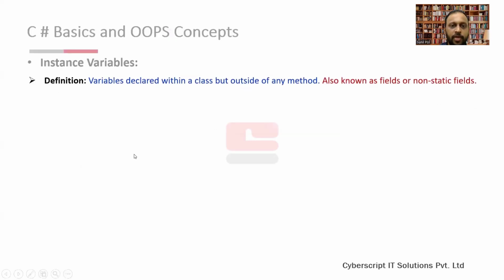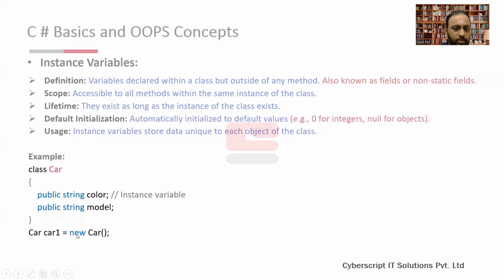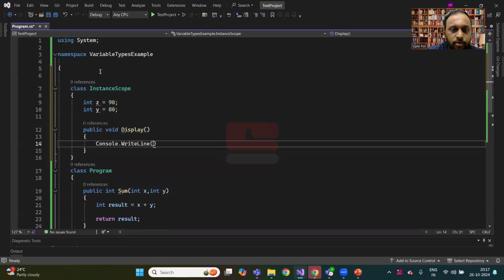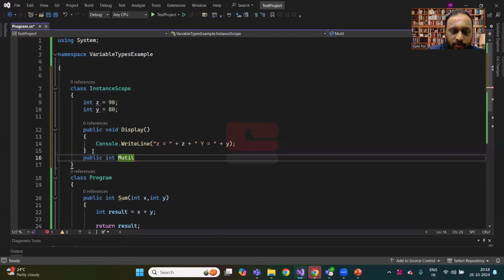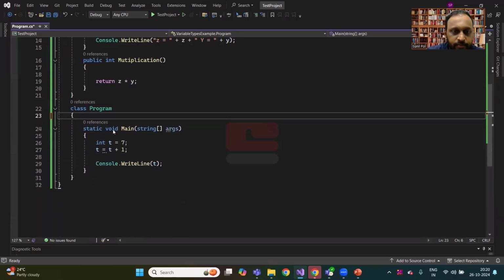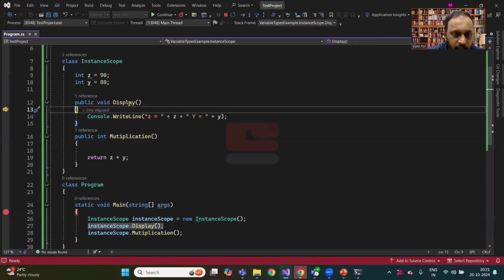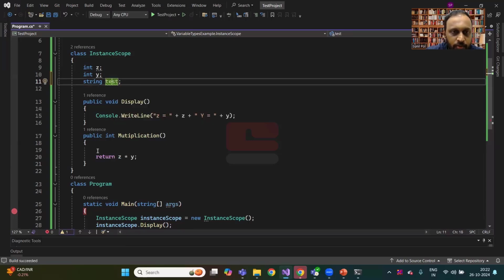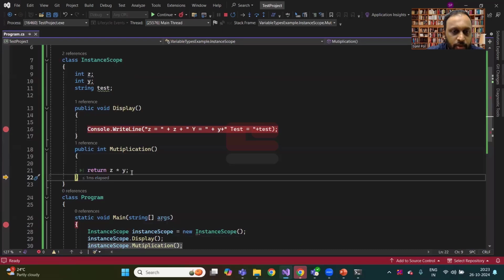Understanding Instance Variables in C# | Object-Oriented Programming Basics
Learn about instance variables in C# and how they play a crucial role in object-oriented programming! This video covers what instance variables are, how they’re tied to objects, and how they differ from other variable types like static and local variables. Perfect for beginners and intermediate programmers, this tutorial will help you understand how to use instance variables to manage object-specific data and build more dynamic C# applications.